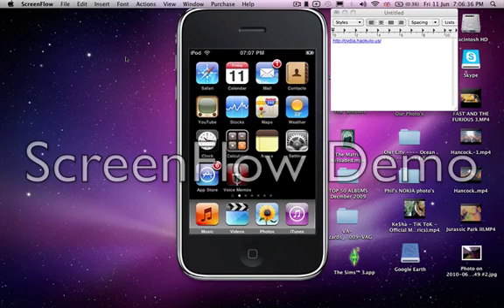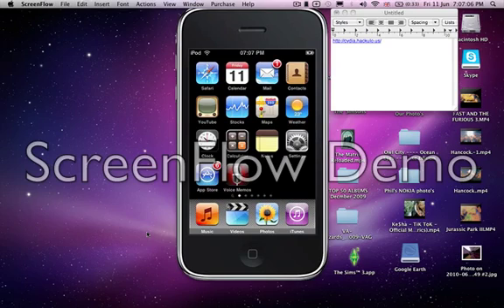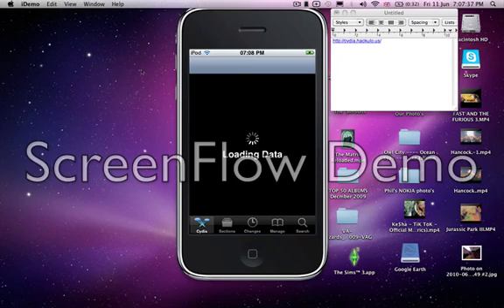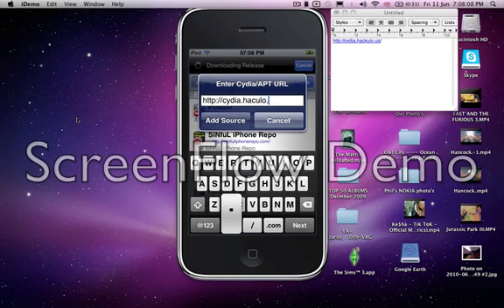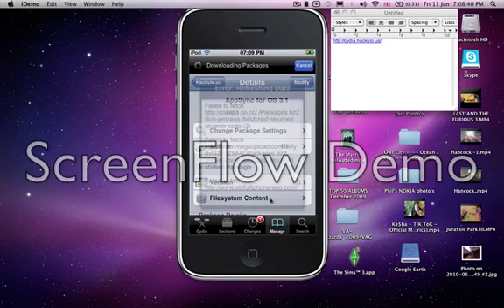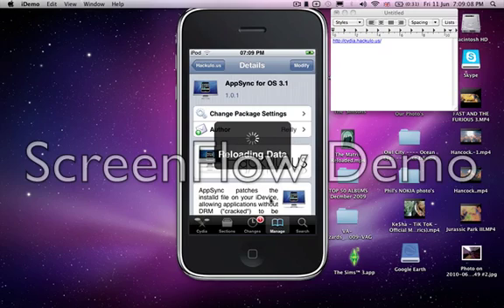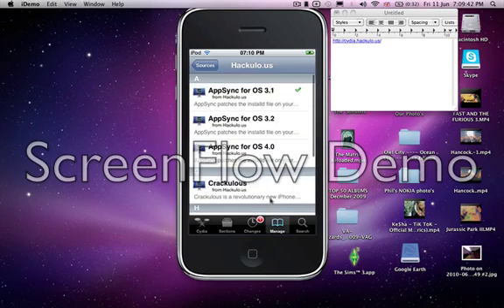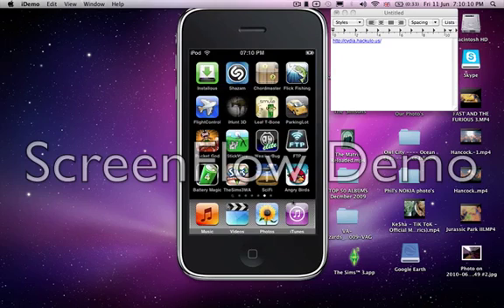how to get installous on ipod touch/iphone using cydia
the link is http//wwwcydia.hackulo.us